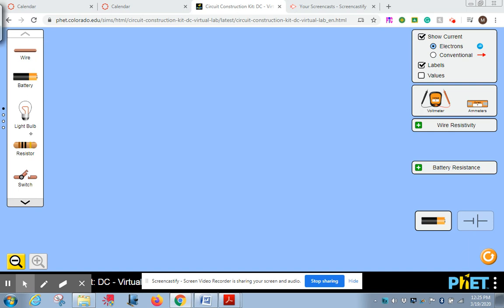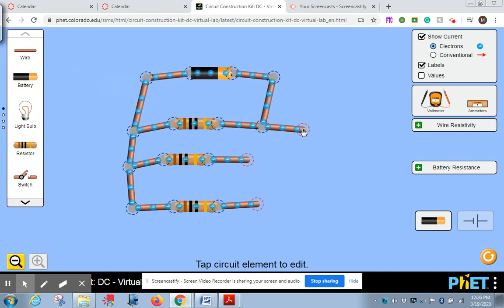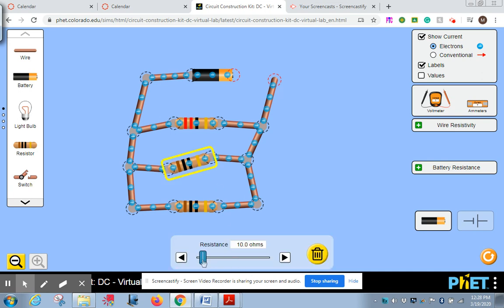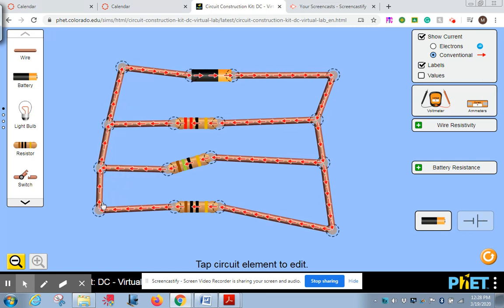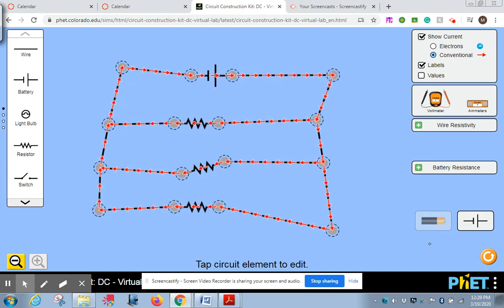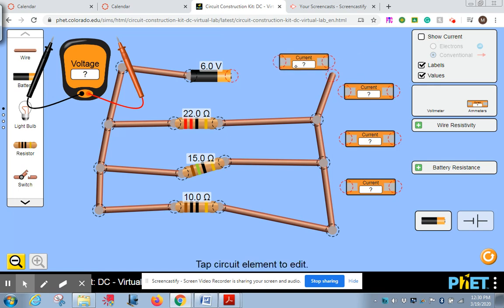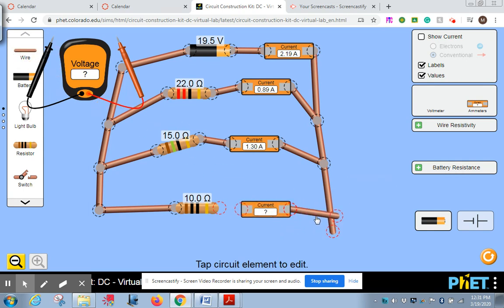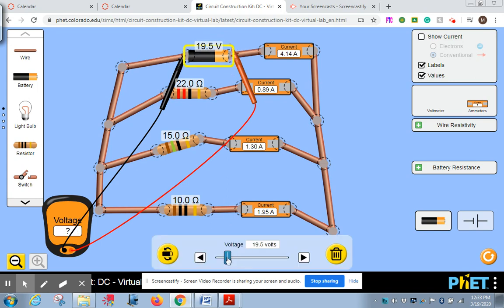Day 4 AP Physics 1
Phet Simulation for Parallel Circuits